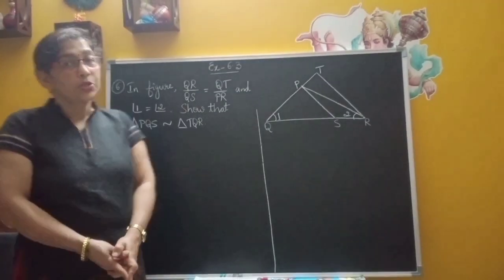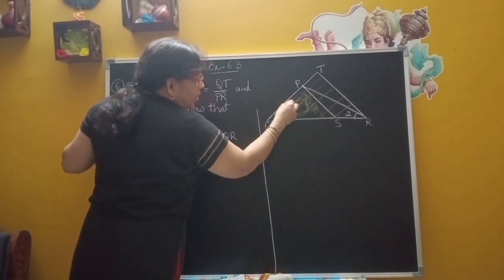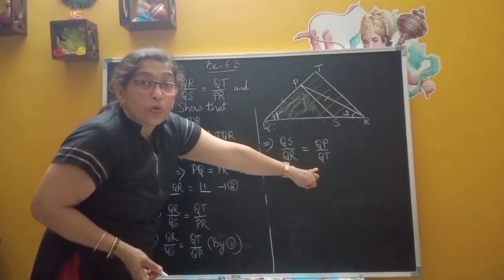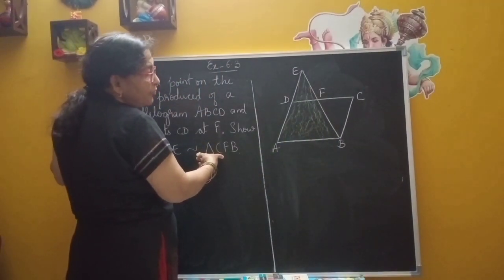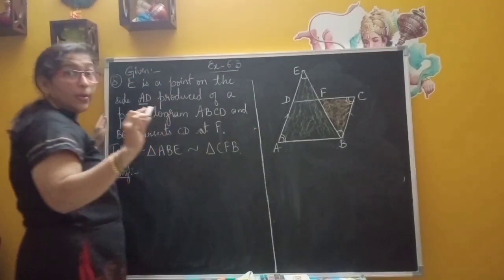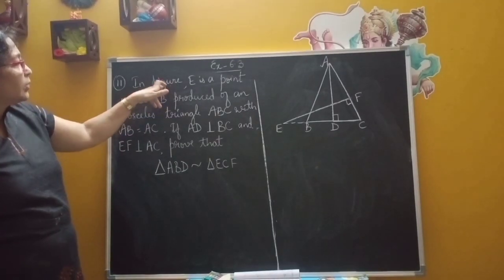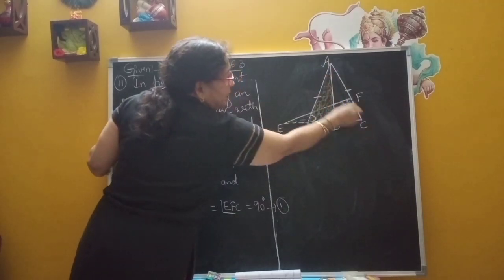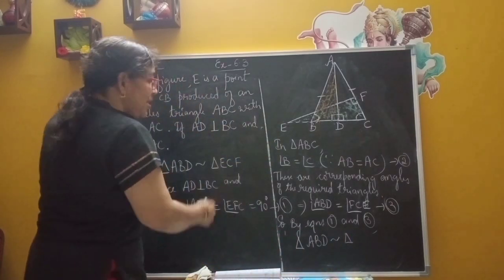MOST Important problems in Exercise 6.3| Similar Triangles|Class 10 Maths | CBSE/ STATE| NCERT